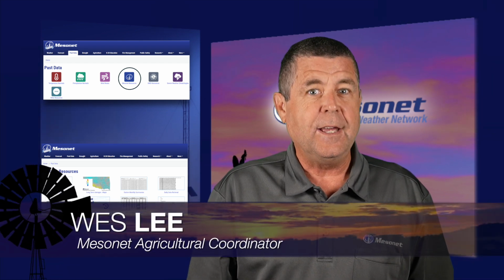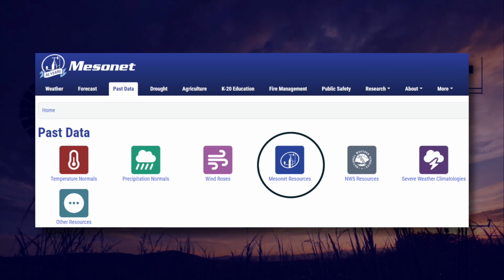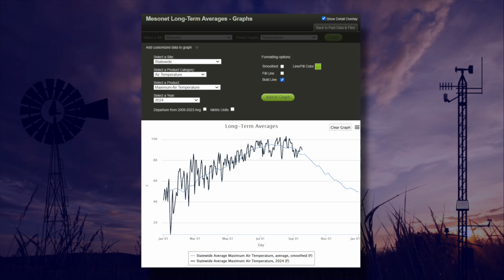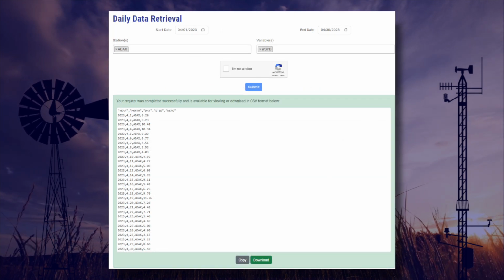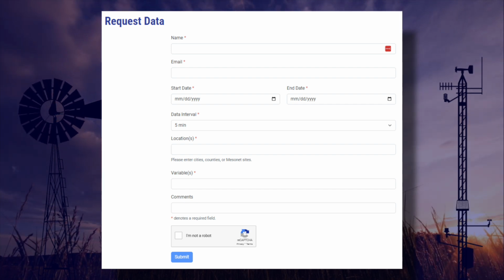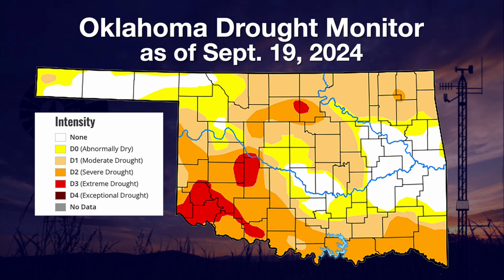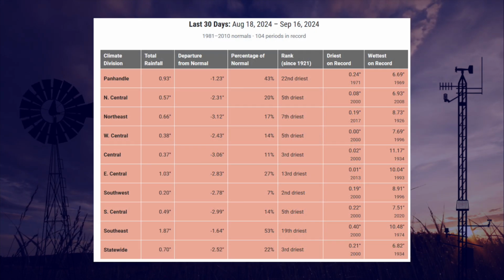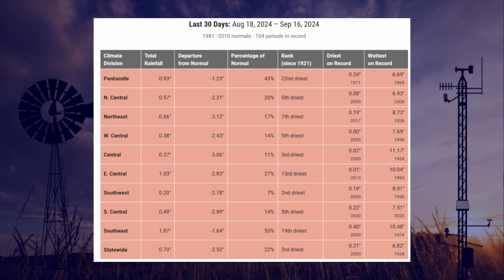Mesonet - Sept. 21, 2024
Wes Lee, OSU Extension Mesonet agricultural coordinator, discusses Mesonet tools available to producers. State climatologist Gary McManus looks at the recent rainfall maps to show how bad the lack of rainfall has been the past few weeks.